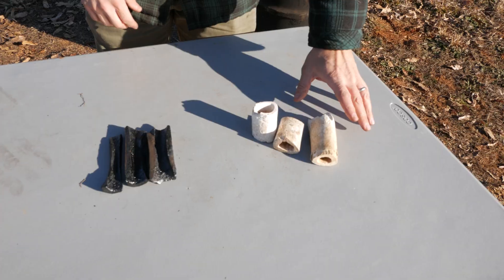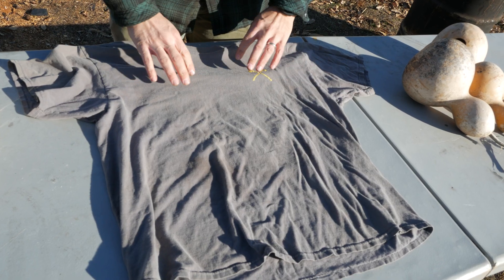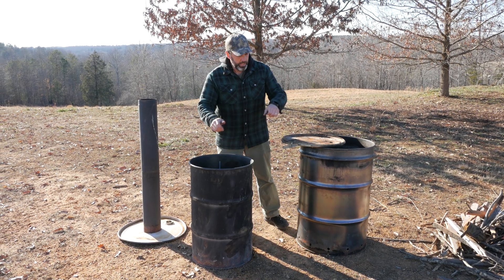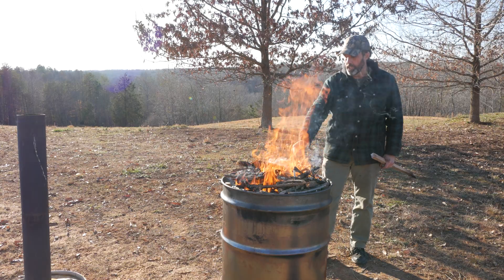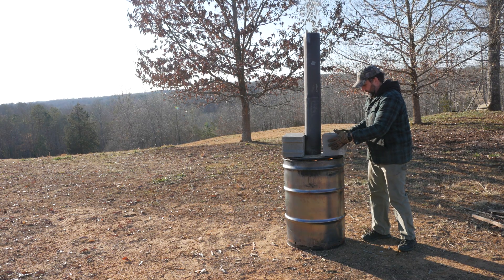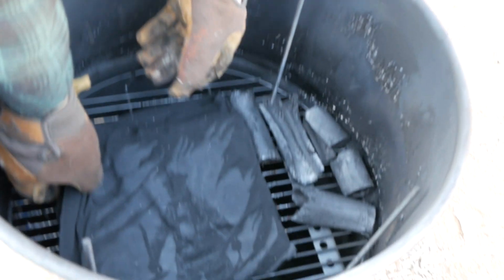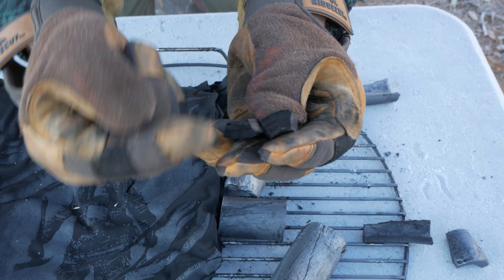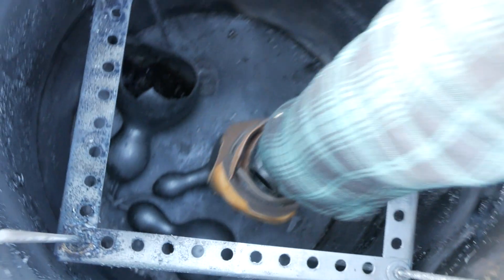What happens when we carbonize random items?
What Happens When We Carbonize old bones, birdhouse gourds and a t-shirt?
In this video, we take old bones, birdhouse gourds and a t-shirt through our custom carbonization process to reveal an incredible transformation. Watch as we explore the science, creativity, and unexpected results of turning everyday objects into pure carbon. Don’t miss the dramatic reveal at 5:32! 🔥✨